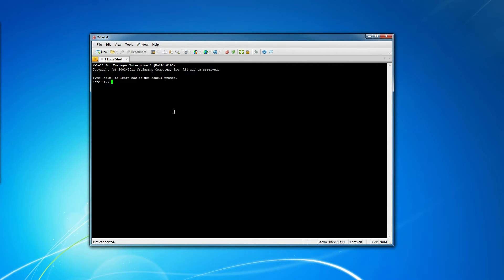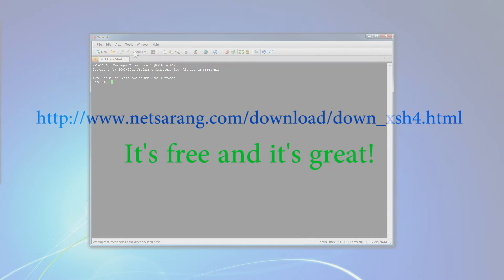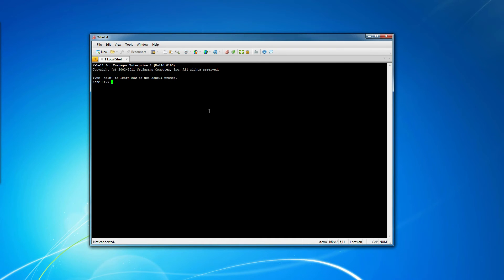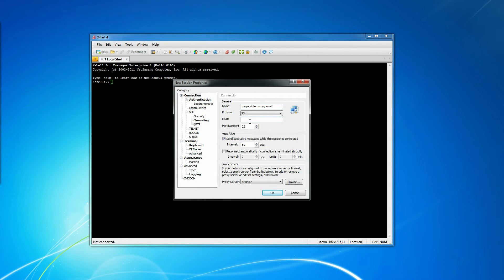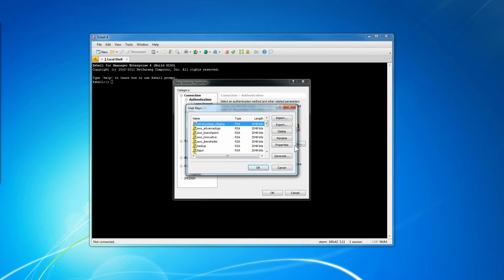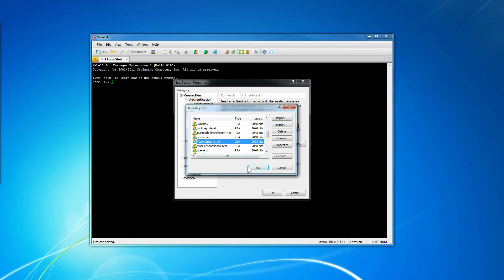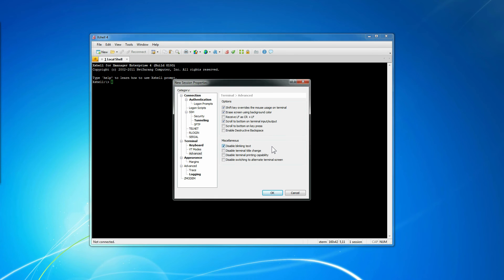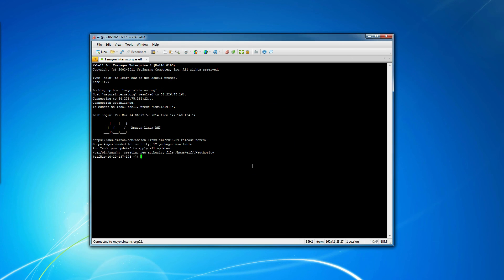Connecting to the Amazon Cloud EC2 Server Using Netsarang XShell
Tutorial on using private keys to connect to EC2 servers in the Amazon Cloud using NetSarang's excellent SSH client, XShell.